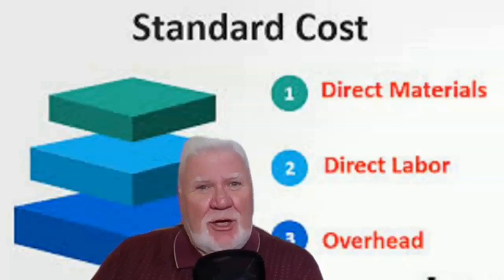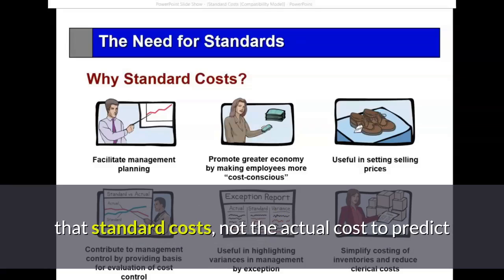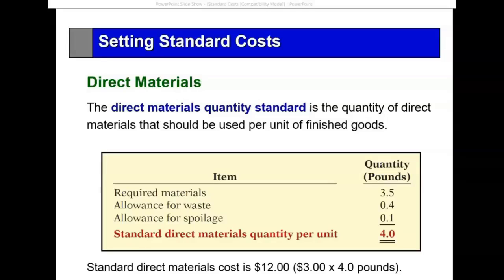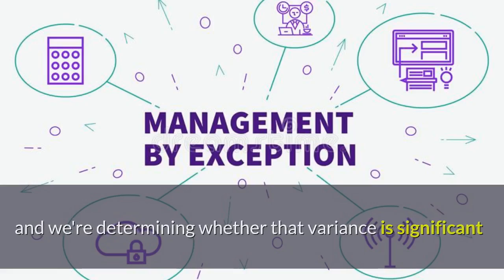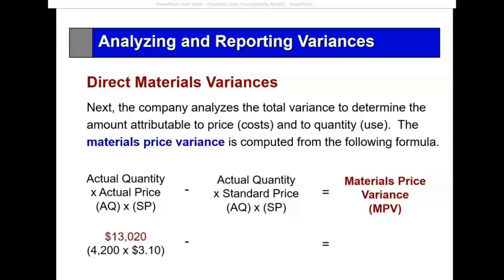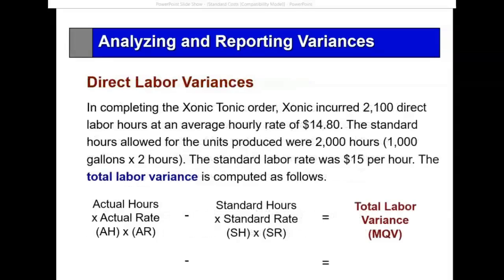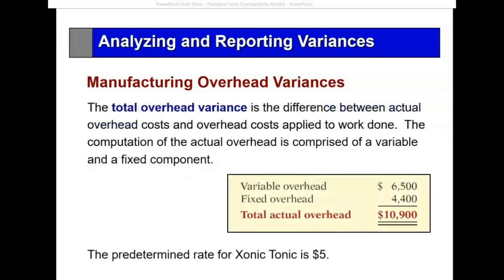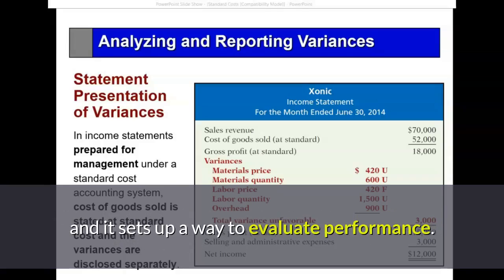standard cost lecture